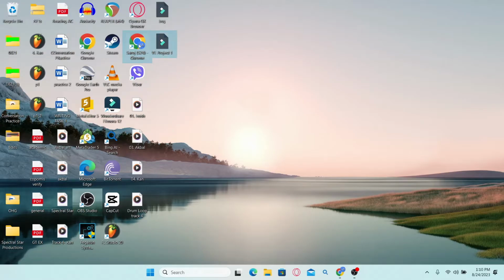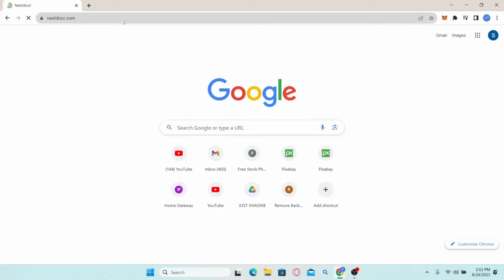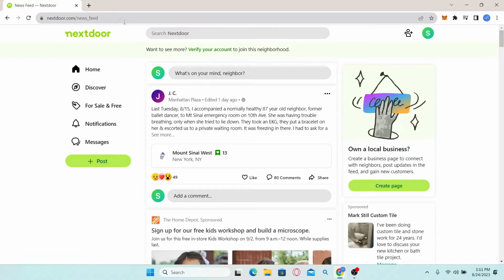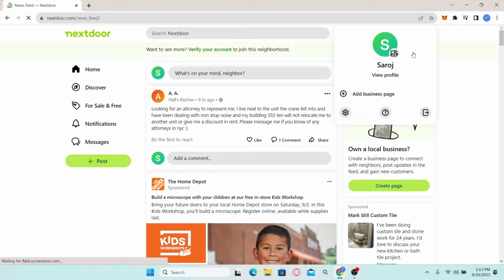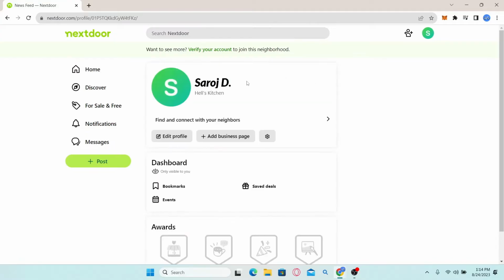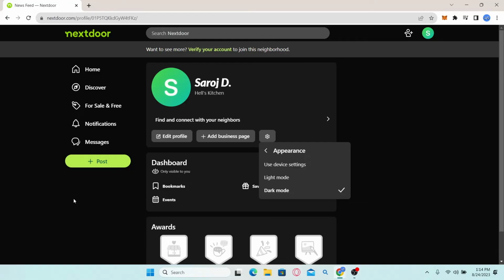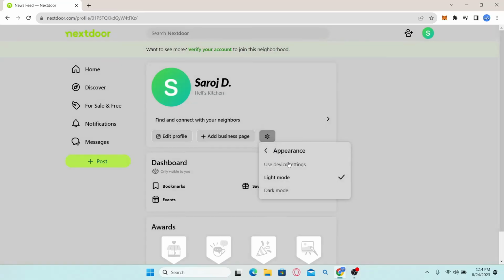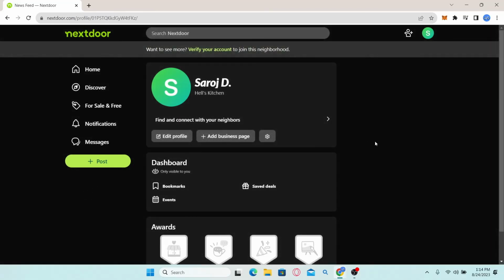Enable Dark mode on Next Door: How to Turn on Dark Mode on Next Door (2023)?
In this quick and easy tutorial, I'll show you how to enable dark mode on Nextdoor. Dark mode is a popular feature that makes the user interface of apps and websites dark. This can be helpful for reducing eye strain and improving readability in low-light conditions.

0:00 Intro
0:11 Enable Dark mode on Next Door Tutorial
1:22 Outro

The content is created only for information and educational purposes and we don't represent any official products or services shown on the video. If you have any serious problems with the websites or apps,  we recommend you to go to the official Support page of the authorized service or product.